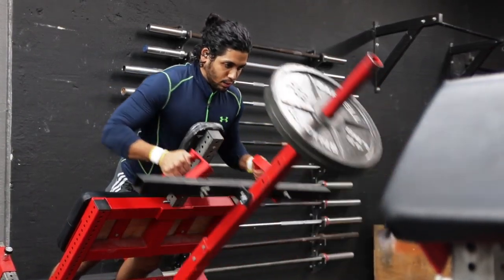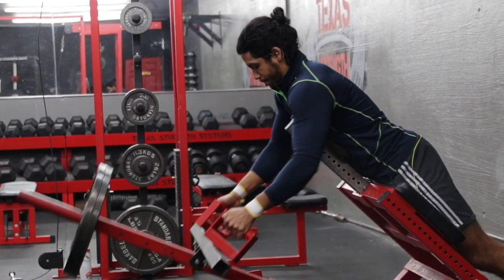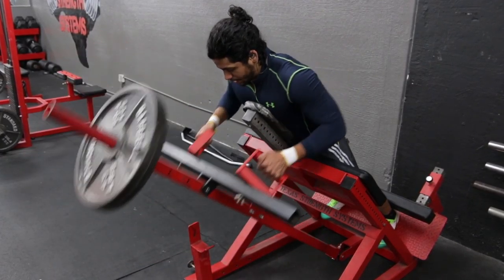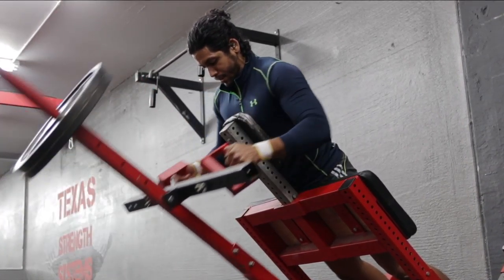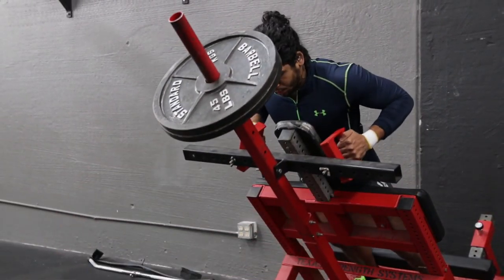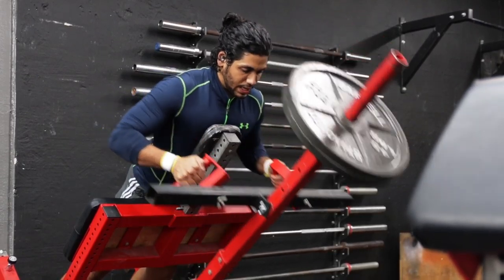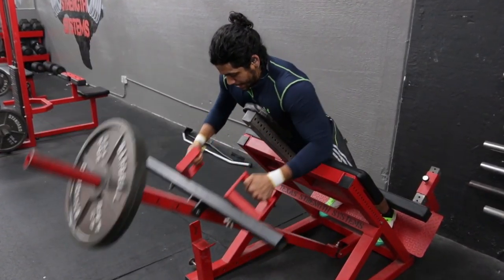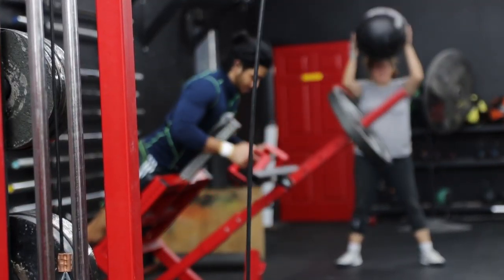How To: Chest Supported T-Bar Row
The Chest Supported T-Bar Row is a great way to isolate the musculature in your back without placing stress on your lower back and legs like you would for a bent over row.
1️⃣ To start, load your bar with your desired weight and adjust the pad so your upper chest rests against it during your set.
2️⃣ Lay face down on the pad and grab the handles with your palms facing down just outside of shoulder width apart.
3️⃣ To get into the starting position lift the bar off the rack and extend your arms out in front of you.
4️⃣ Pull the weight up and squeeze your back at the top of the movement for a count then return back to the starting position.
5️⃣ And repeat this movement for your desired number of reps.
❇️ It’s important not to lift your chest off the pad during your reps as it will start engaging your erectors instead of isolating your upper back muscles.